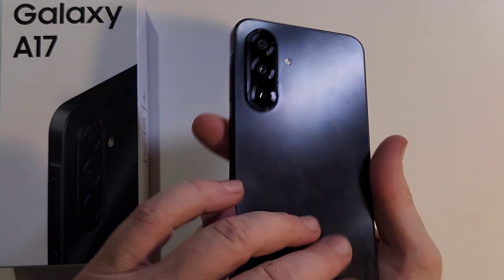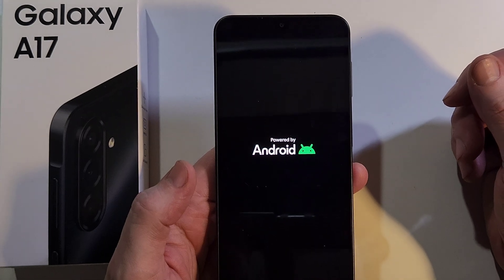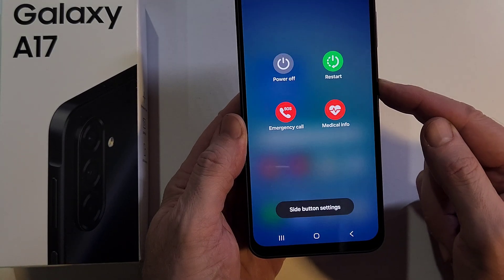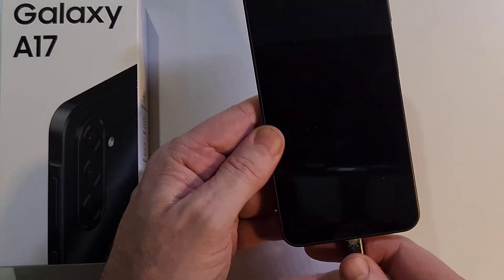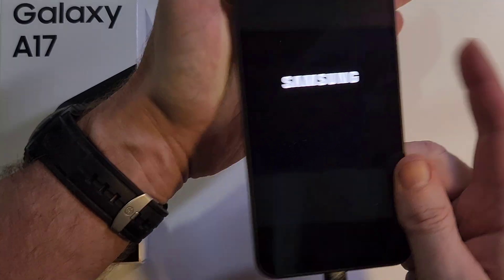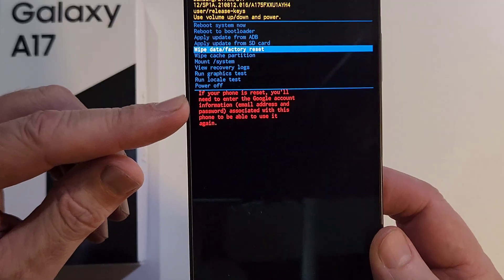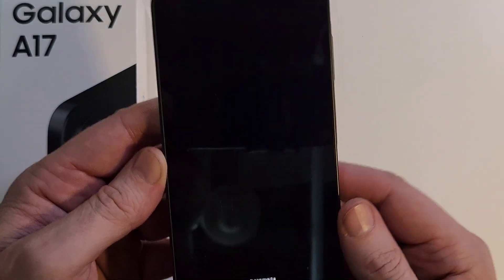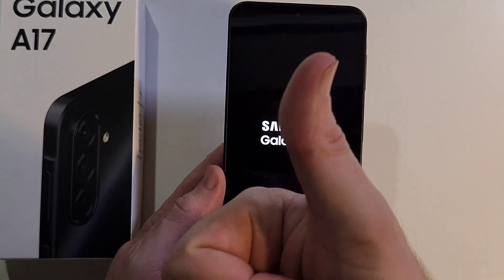⚠️ Factory Reset FAIL ⚠️ NOT WORKING on my Samsung Galaxy - Galaxy A17 Won't Reset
Is your Samsung Galaxy device experiencing issues with factory reset? Are you trying to reset your phone to its original settings but facing difficulties? This video aims to help you troubleshoot and potentially fix the problem. We'll explore possible reasons why the factory reset may not be working properly on your Samsung Galaxy device and provide step-by-step solutions to get your phone back to its default state. Whether you're looking to erase all data, fix software issues, or prepare your phone for sale, this video will guide you through the process. Watch until the end to learn how to resolve the factory reset issue on your Samsung Galaxy device and get back to using your phone without any problems.

✅ Comment: What do you need help with on your phone RIGHT NOW??

📸  If you love art, follow Jason on Instagram -   /@theartandtimesofjason
  🐦  Follow Jason on Twitter  -   /@jasonclements